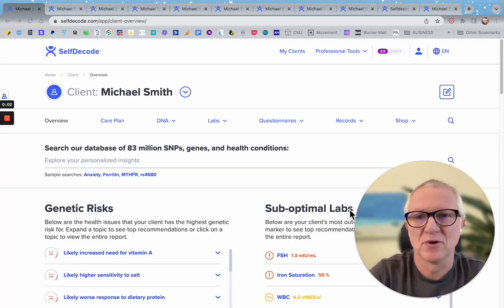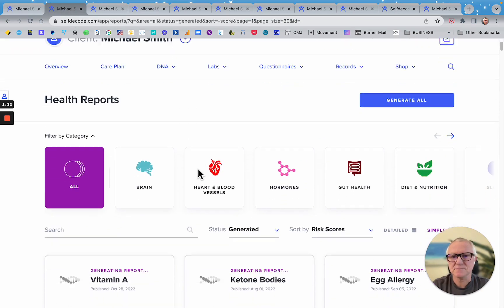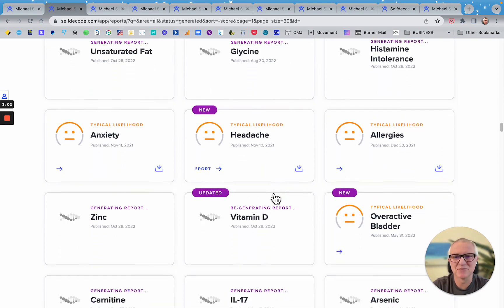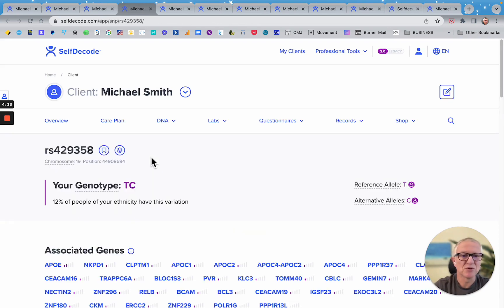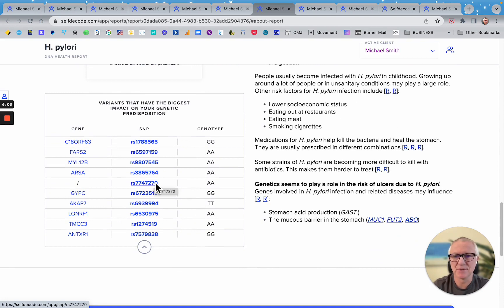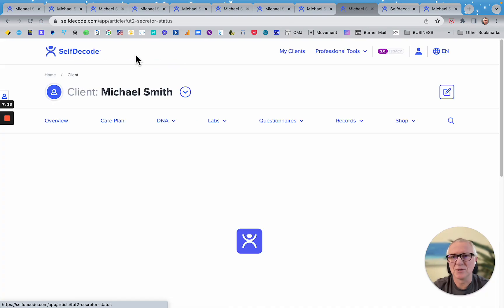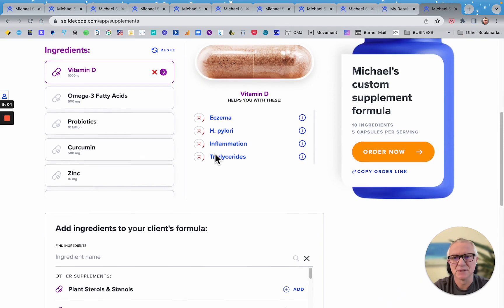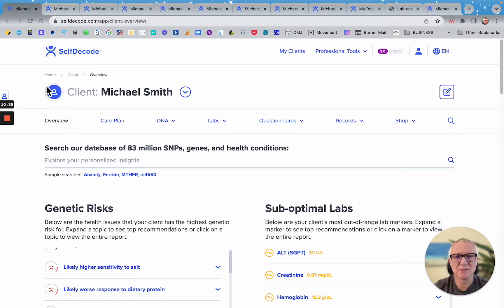SelfDecode Review: Your DNA, Your Health - Is It Worth It?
SelfDecode is the best option for understanding your genetic test results plus it has my favourite tool the lab test analyzer.

There are now 500+ reports on all aspects of health and the personalized genetic blog to help you optimize your health

If you have any questions I would be happy to help as well.